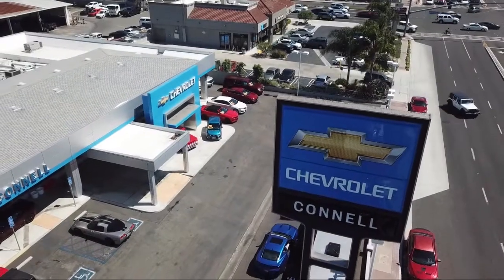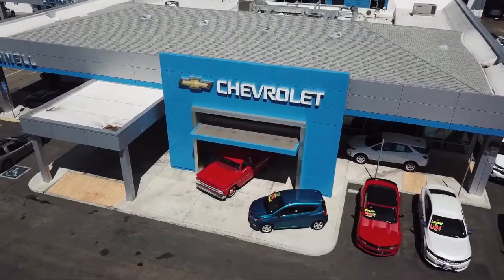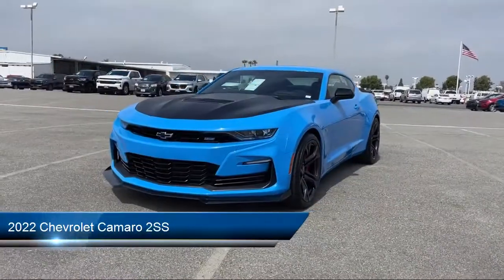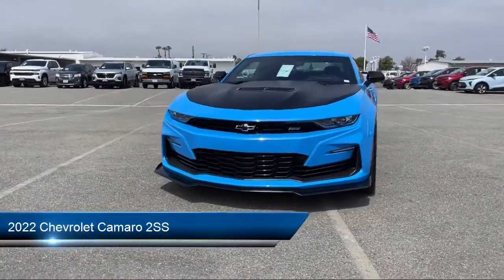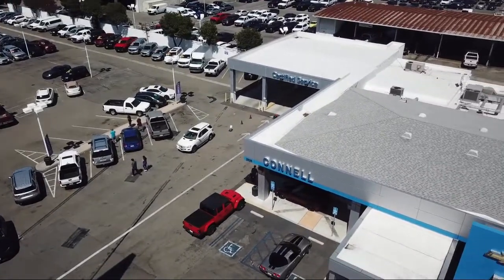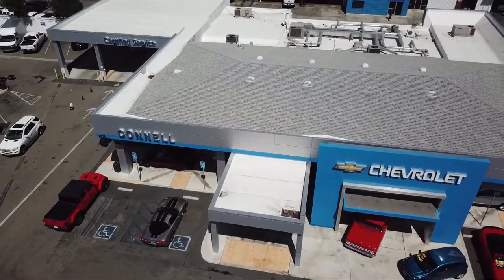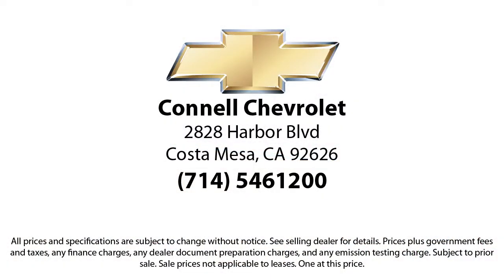2022 Chevrolet Camaro 2SS Costa Mesa Newport Beach Irvine Huntington Beach Orange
2022 Chevrolet Camaro 2SS Stock Number: N118778 Vin:1G1FH1R75N0118778.

2828 Harbor Blvd.